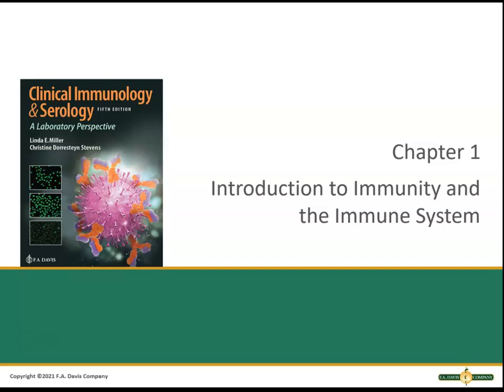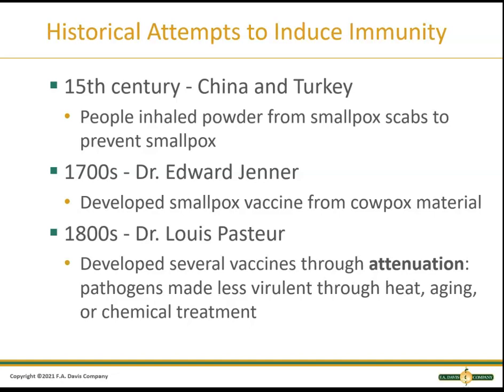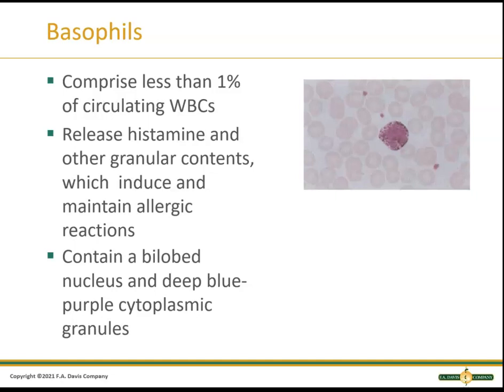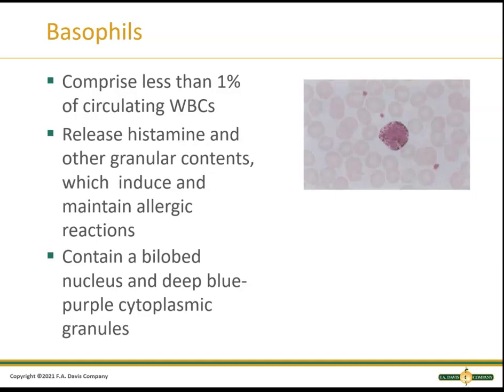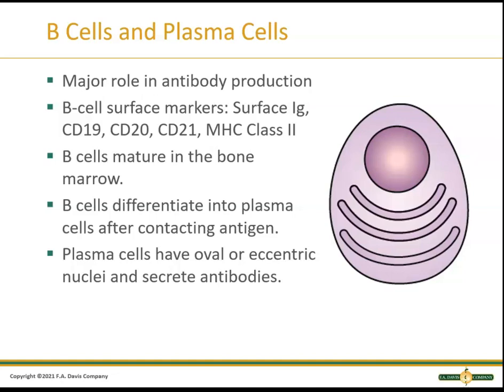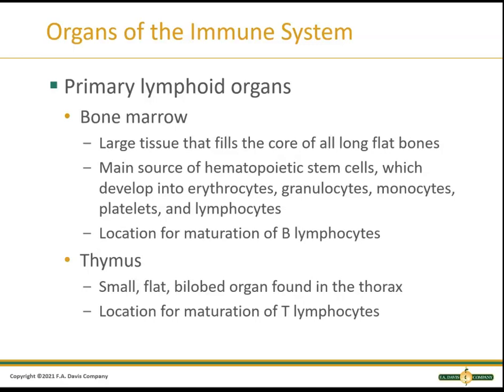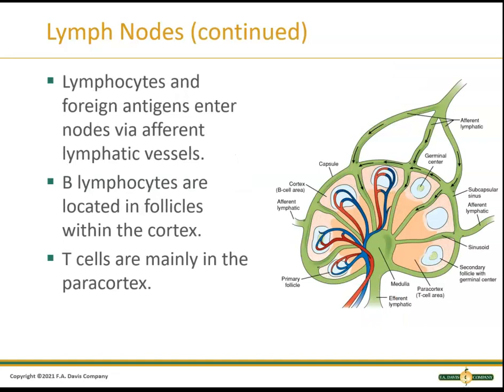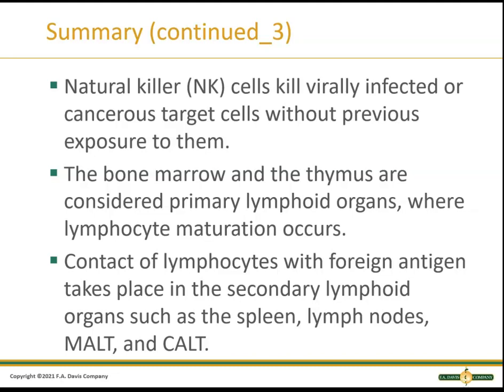Immunology Chapter 1 Intro to immunity